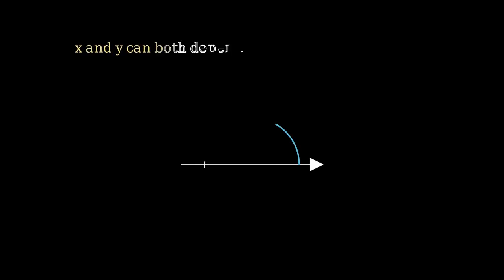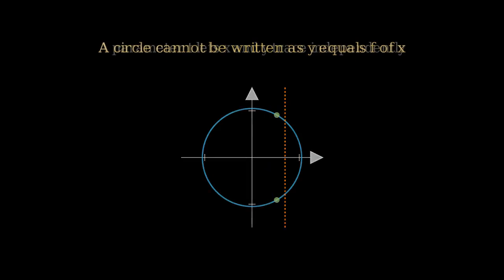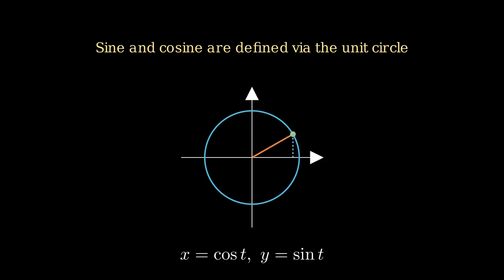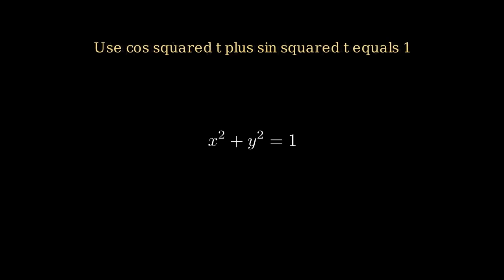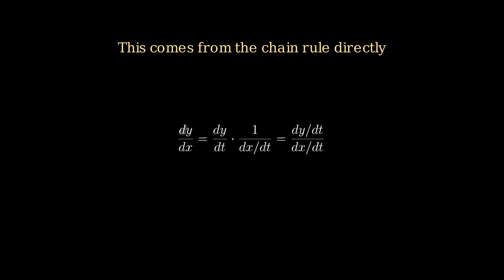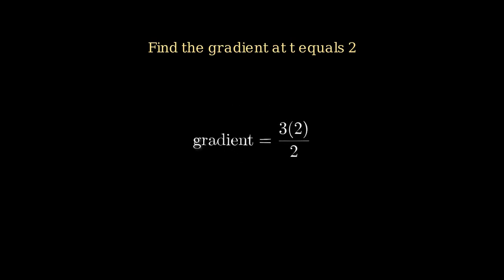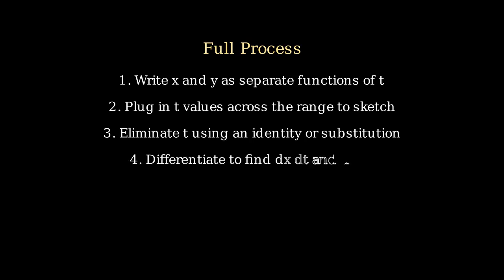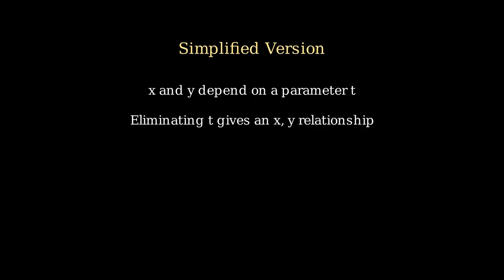Parametric Equations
Converting between parametric and Cartesian form, and differentiating parametric equations to find dy/dx. Worked example, a watch out on the chain rule step, then the simplified fast version.